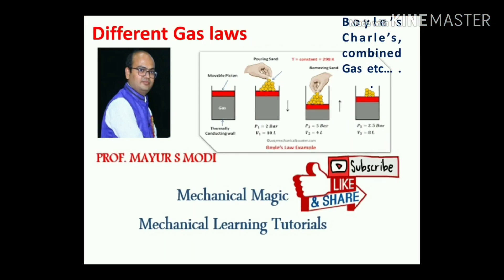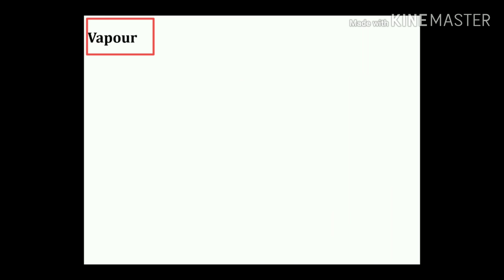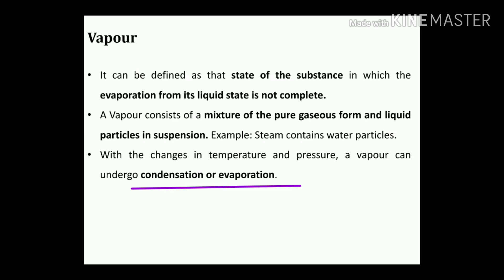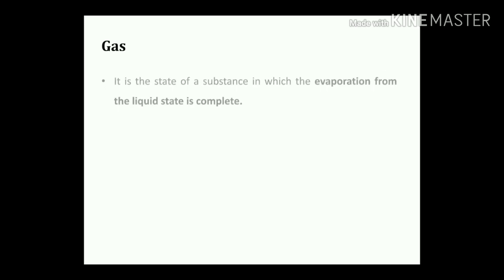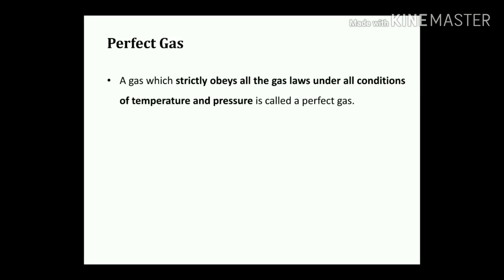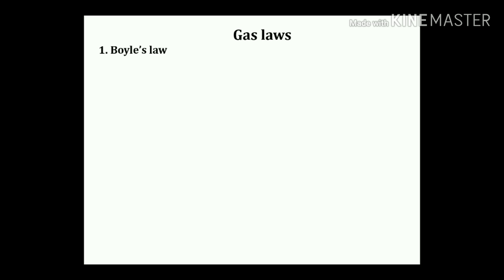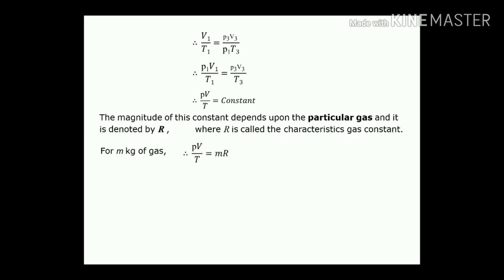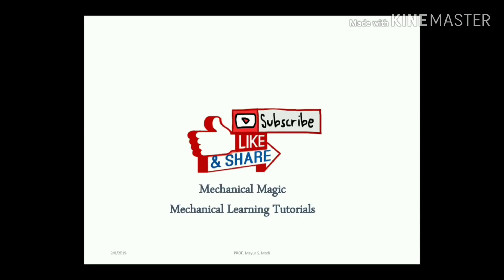DIFFERENT GAS LAWS | BOYLE'S LAW | CHARLES LAW| COMBINED GAS LAW | THERMODYNAMIC LAW| GATE | JEE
Properties of gas
boyle's law
charles law
gay lusac law
Combined gas law etc.

10. IDEAL GAS LAW PROBLEMS | EXAMPLE OF PROPERTIES OF GAS | PROBLEMS ON POLYTROPIC PROCESS | IIT |JEE